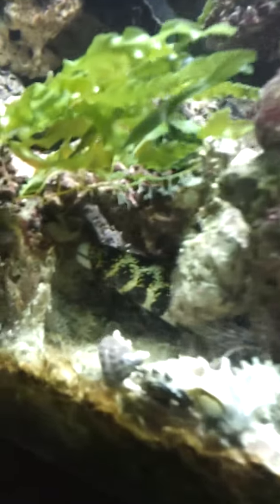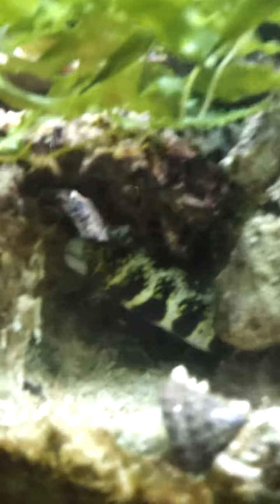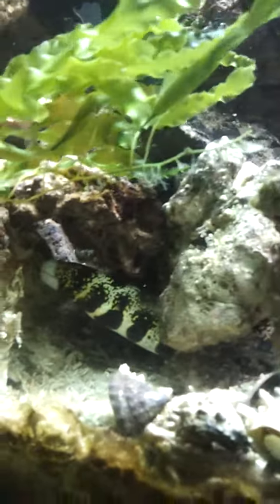My 90 gal sw tanks equipment